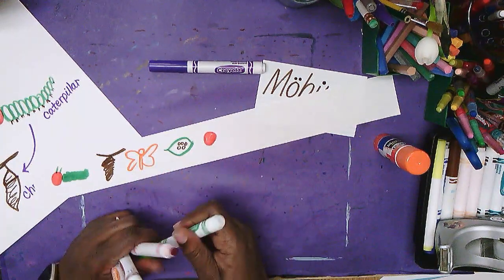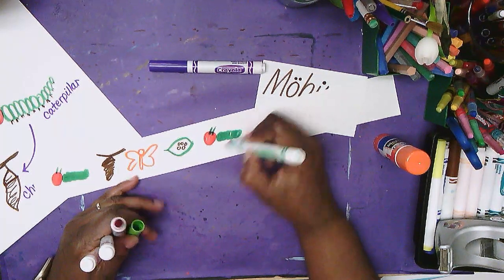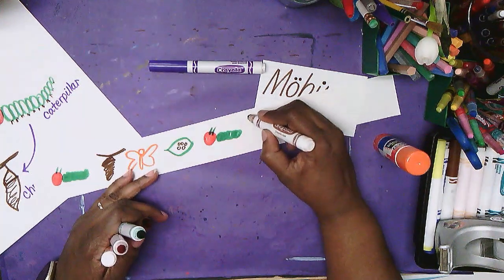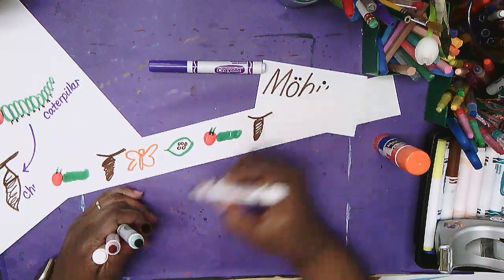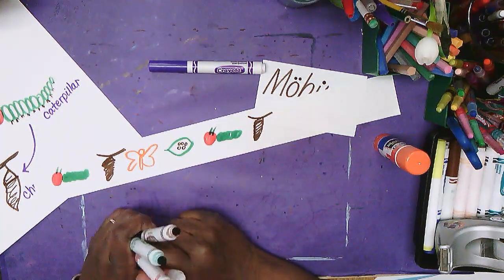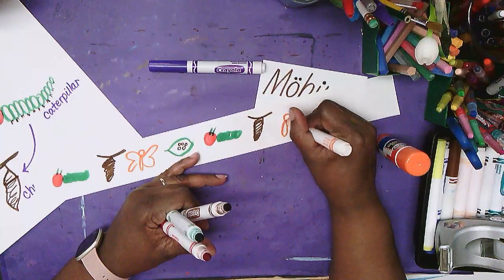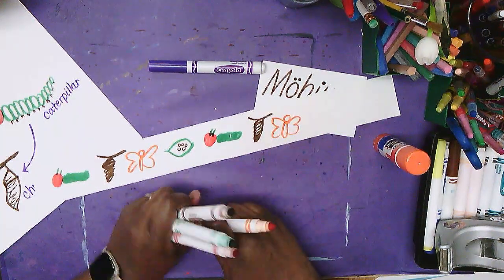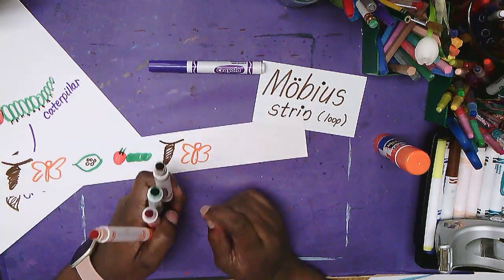Mobius Strip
Math and art
science and art
cycles
elementary art